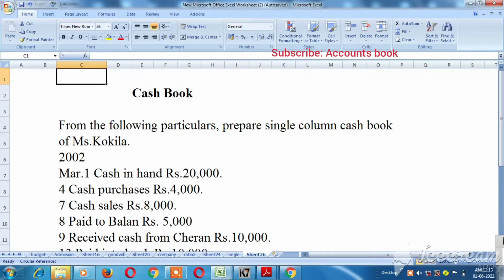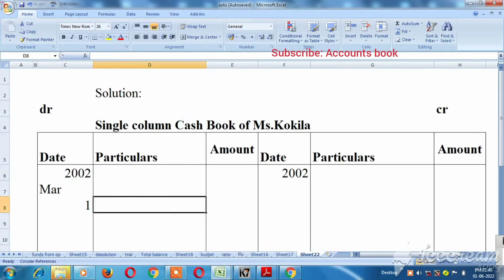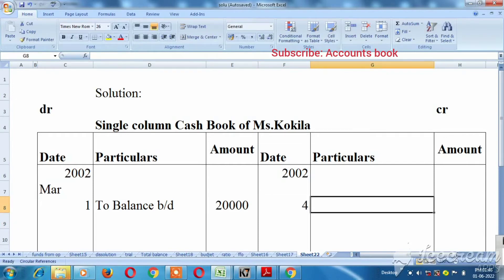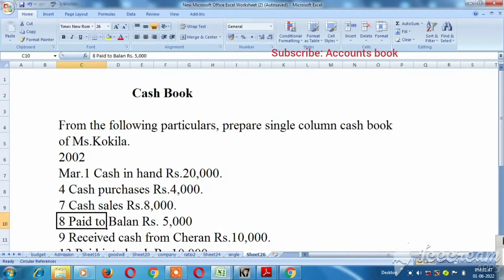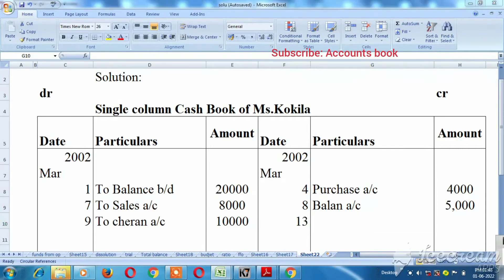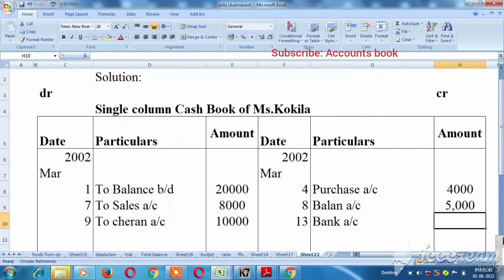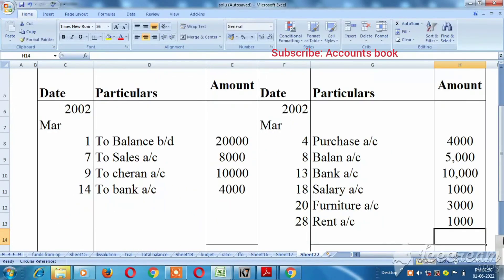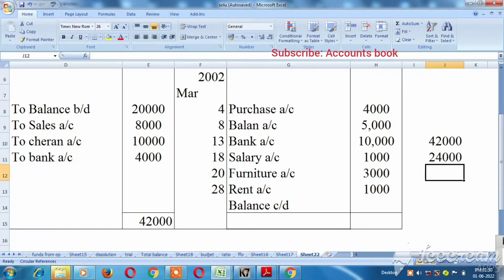Single column cash book Explain in Tamil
This video making for accounts related sums in Tamil